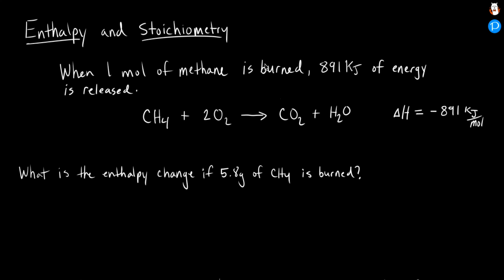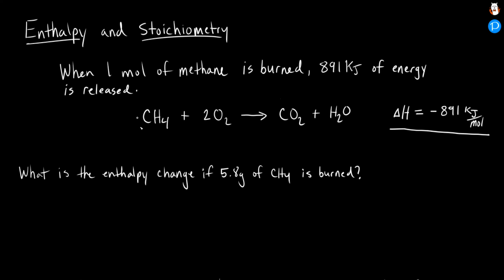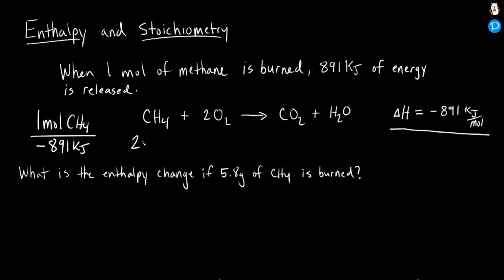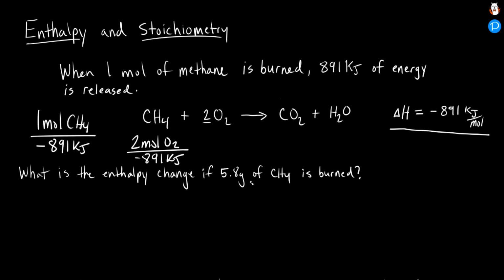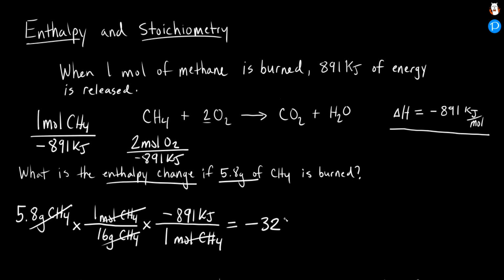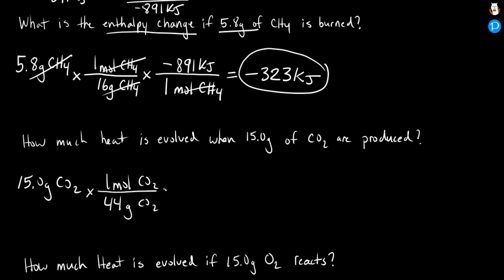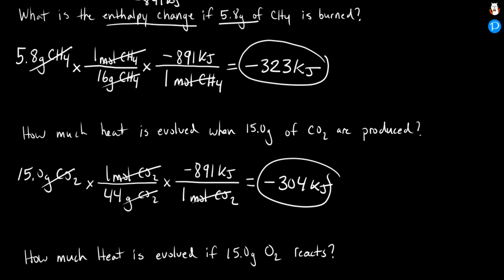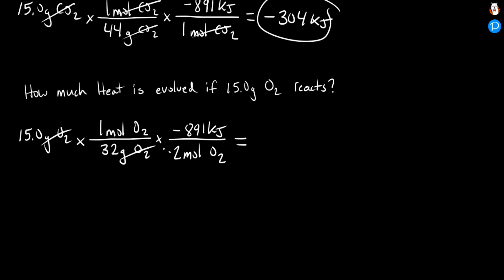Enthalpy and Stoichiometry